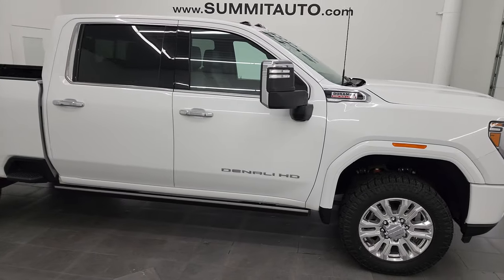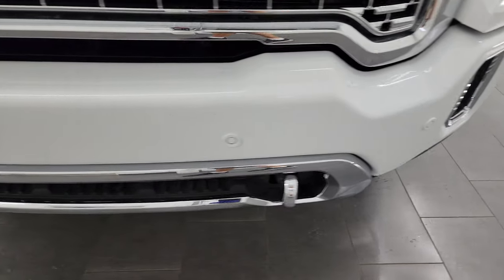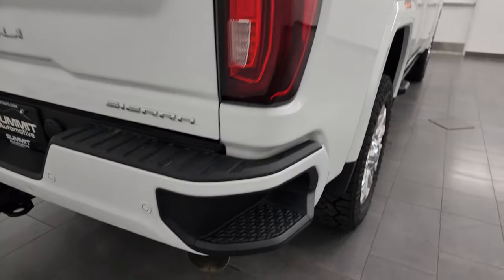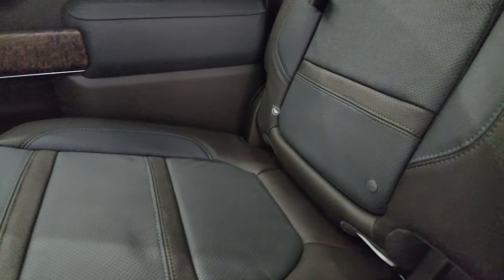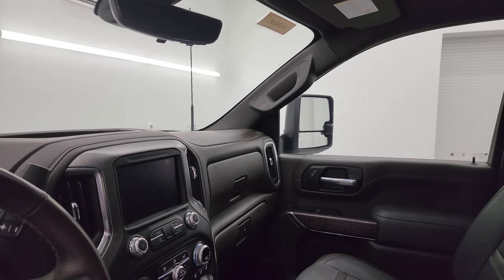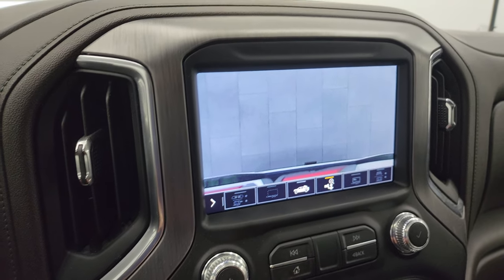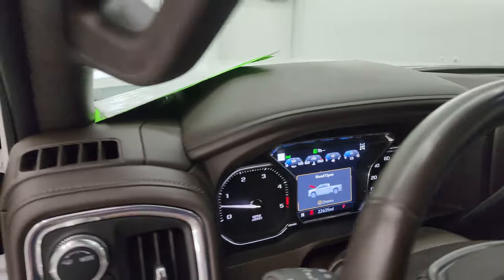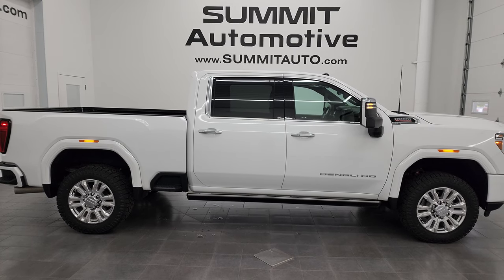2022 GMC SIERRA 2500 DENALI CREW SHORT DURAMAX DIESEL 4K WALKAROUND 14050Z SOLD!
This 2020 GMC SIERRA 2500 DENALI CREW SHORT DURAMAX DIESEL IN SUMMIT WHITE FOR SALE IN FOND DU LAC OSHKOSH WISCONSIN 54935 is the vehicle we did walk around review of today.

Thank you for checking out this video of this 2020 GMC SIERRA 2500 DENALI CREW SHORT DURAMAX DIESEL IN SUMMIT WHITE FOR SALE IN FOND DU LAC OSHKOSH WISCONSIN 54935

STOCK: 14050Z
PRICE: $69,993
MILES: 22,624
MAKE: GMC
MODEL: SIERRA 2500
VIN: 1GT49REY9NF326829
LOCATION: FOND DU LAC OSHKOSH WISCONSIN, 54937 TRUCKS ON 41

1 OWNER! CLEAN TITLE HISTORY! CLEAN CARFAX! 6.6 Liter V8 Duramax Diesel, L5P Motor, 445 Horsepower, Full Four Door Crew Cab, Short Box 6 1/2 Foot Shortbox, Denali Package, Allison 10 Speed Heavy Duty Automatic Transmission With Optional Manual Tap Shift, 4x4 Push Button Four Wheel Drive 4WD, Factory GPS Navigation System, Power Sunroof Moonroof Sun Roof Moon Roof, Reverse Backup Camera Rearview Camera, Onstar System, 360-Degree Surround View Camera System, Adaptive Speed Control Cruise Control, Blind Spot Monitoring with Rear Cross-Path Detection, Forward Collision Warning System, Lane Departure Warning with Lane Keep Assist, Rear View Camera Display Rearview Mirror, Non Smoker, Dual Power Air Conditioned Ventilated and Heated Seats, Dark Walnut Brown and Dark Ash Gray Leather Seats, Bucket Seats, Memory Driver's Seat, 2nd Row Heated Seats, Full Towing Package with Receiver Trailer Hitch, Wiring and Transmission Cooler Tow Package, 5th Wheel And Gooseneck Hitch Prep Package Fifth Wheel Goose Neck, Factory Brake Controller, Factory Exhaust Brake, LED Side Lights, Heated Power Fold-in Power Mirrors with Built-in Directional Signals, Powerscope Tow Power Mirrors that Power Telescope and Power Fold in with Built-in Directional Signals, Stabilitrak Traction Control, Downhill Assist Control DAC, 3.42 Gears with Automatic Locking Differential Limited Slip Differential, Goodyear Wrangler Trailrunner LT275/65 R20 Tires, 20 Inch Rims Premium Wheels, Polished Aluminum Rims Premium Wheels, Four Wheel Disc Brakes, Power Fold Down Running Boards, Spray-in Bedliner, Bedrail Covers, LED Bed Lighting, LED Fog Lights, LED Headlights, LED Running Lights, LED Tail Lamps, Sonar with Front and Rear Bumper Sensors, EZ Raise Assist Tailgate, Locking Tailgate, Multi-Pro Tailgate Multi-Function Tailgate With Step Assist, Multi-Flex Tailgate, Power Drop Down Tailgate, Rear Bumper Steps, Chrome Trimmed Grill, Chrome Trimmed Mirrors, AM / FM Radio Tuner, Sirius/XM Satellite Radio Capabilities Sirius / XM, Bose Premium Audio Sound System, Bluetooth, Hands-Free Phone Controls Blue Tooth, Android Auto Compatible, Apple Car Play Compatible, Auxiliary MP3 Jack Portable Audio Connection, SD Card Slot, USB C Jack, USB Jack Portable Audio Connection, Keyless Entry with Factory Remote Start, Push Button Start, Power Sliding Rear Window Rear Window Defroster, Adjustable Height Seatbelts, Driver and Passenger Front Air Bags, L.A.T.C.H. Child Safety System, Side Curtain Air Bags SRS Safety Restraint System, Heated Steering Wheel Multi-Function Steering Wheel Controls, Homelink System with Three Programmable Buttons for Garage Doors, Lighting Systems & Security Systems, Compass, Outside Temperature Display and Mileage Display, Dual Multi-Zone Climate Control , Heads up Display, Weathertech Floormats, Wireless Cell Phone Charge Pad, Woodgrain Dash And Door Trim, Air Conditioning AC, Cruise Control, Power Locks, Power Windows, Automatic Headlights Autolamp, Tilt/Telescope Steering Wheel, 120V / 150W Auxiliary Power Outlet, 3 Year / 36,000 Mile Remaining Factory Bumper to Bumper Warranty, Whichever comes first, Summit White, ONE OWNER! CLEAN AUTOCHECK! Very very clean inside and out! This is one of the sharpest 2022 GMC Sierra 2500 crewcab shortbox 1/2 ton trucks on our lot! Make your move before this super clean 4wd is gone!